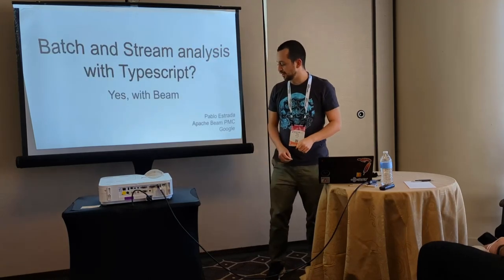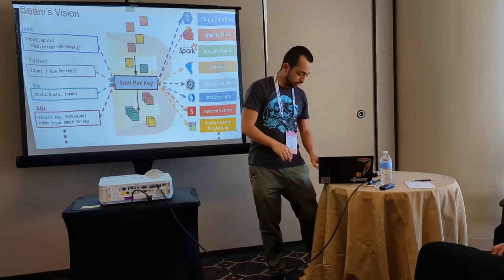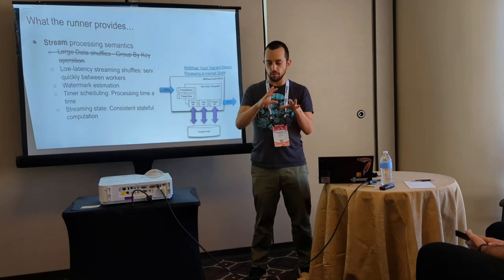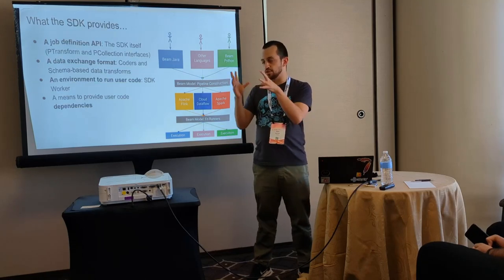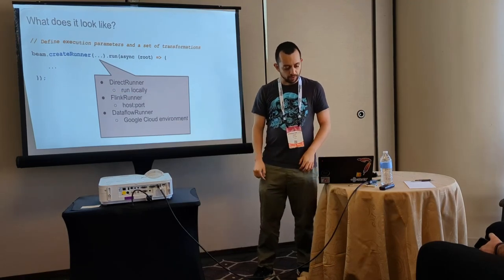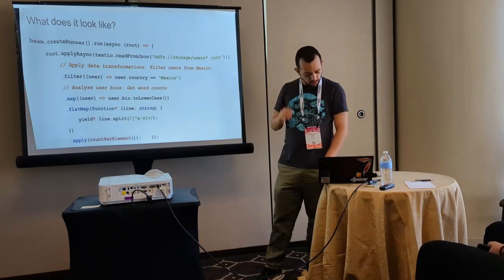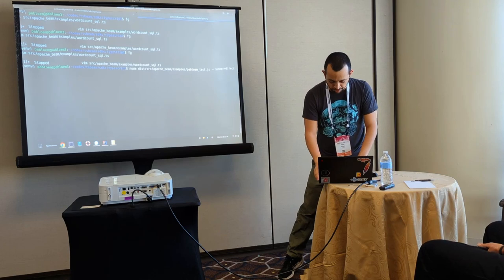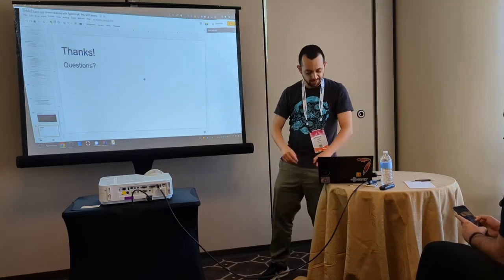Batch and Stream analysis with Typescript? Yes, with Beam - Pablo Estrada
A presentation from ApacheCon 2022

Beam's  mission has been to meet developers where they are: Language of choice, and runner of choice.

The Beam Typescript SDK started as a hackathon project to test out how much functionality we could add to a Beam SDK in a week. Since then it's become a really nice prototype of an SDK, and we're ready to strengthen it and make it production-ready!

We'll discuss API choices, usability, use cases, and demo the functionality.

At the end, we'll call for your help with feedback and contributions, of course : )